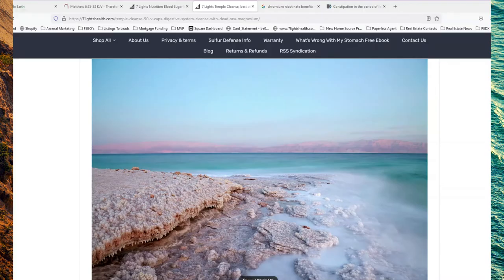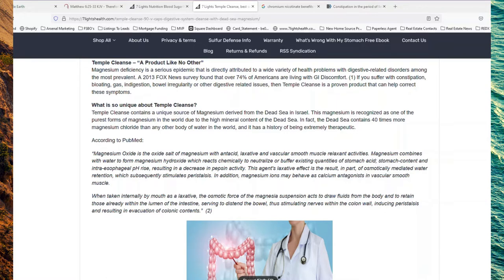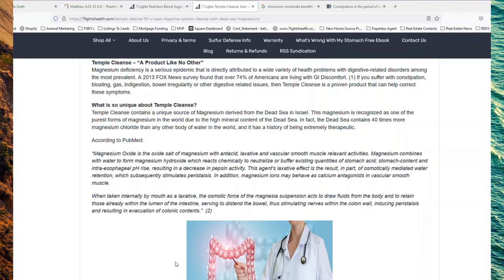Constipation and Digestive Disorders Affect Millions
Digestive diseases account for over 100 million ambulatory care visits annually in the U.S.

The digestive system is connected with the immune system. Our Temple Cleanse is one of the best digestive system cleansers in the world. The magnesium we use comes from the Dead Sea, which is in the Holy Land given to Abraham, Isaac and Jacob. Be sure to learn more and order Temple Cleanse here:

*These statements have not been evaluated by the FDA. This product is not intended to diagnose, cure, treat, or prevent any disease.